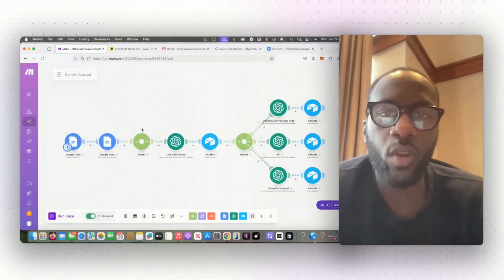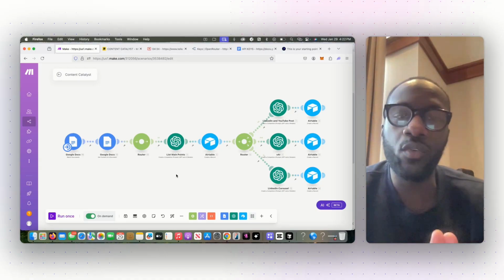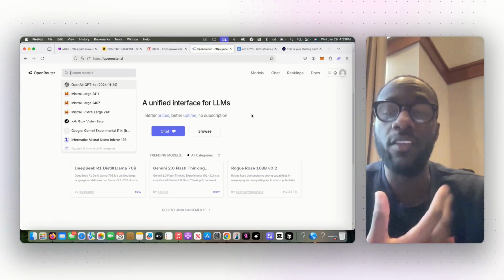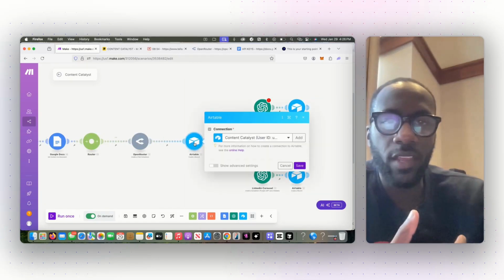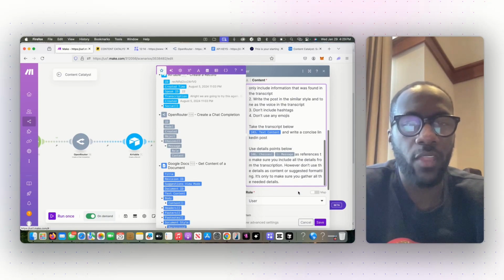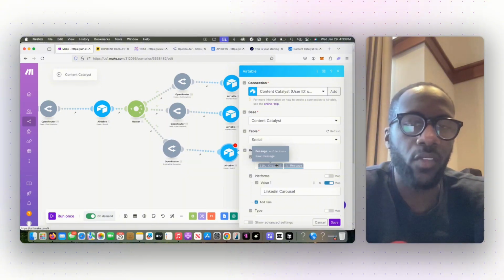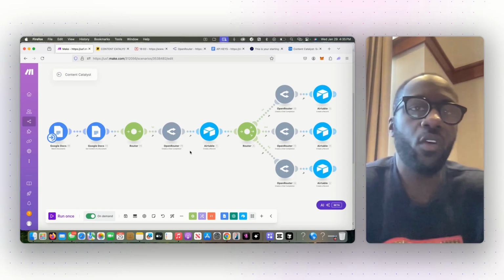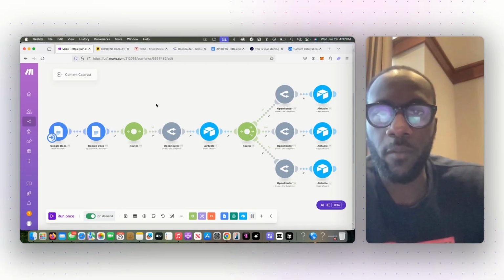Using DeepSeek To Cut Costs On Your Workflow Automation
I do a walkthrough of how to bring the cost down of your ai-driven workflows in make.com by replacing the large language model modules with DeepSeek via Open Router.

Get free access to a Pro Plan of Make.com for 1 month

Timestamps:
0:00-2:00 The Rise of DeepSeek
2:00-4:30 Automated Workflow Transformation
4:30-7:30 Open Router and Model Selection - Exploring Alternative AI Platforms
7:30-10:00 Rebuilding Workflow Steps with DeepSeek and Open Router
10:00-12:15 Adapting to Rapid Technological Change